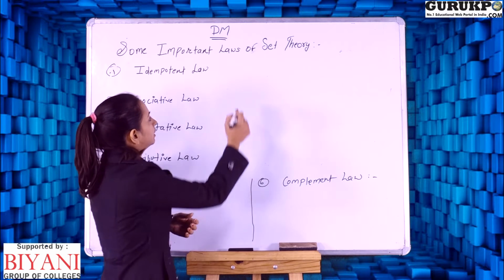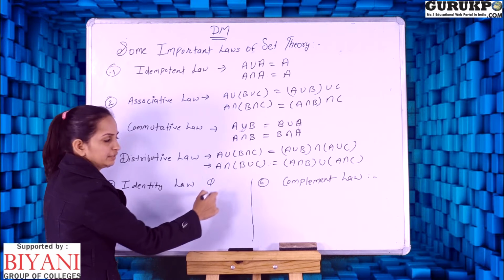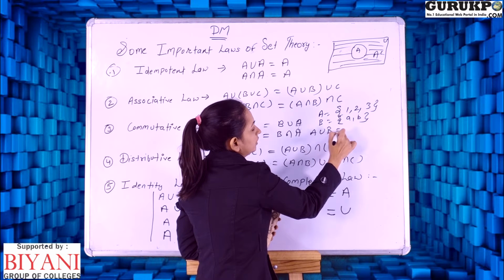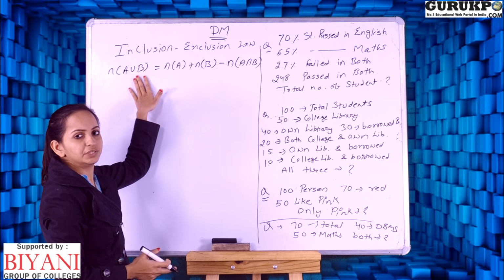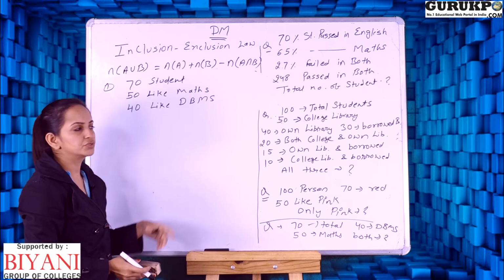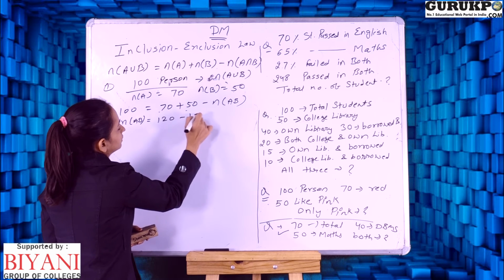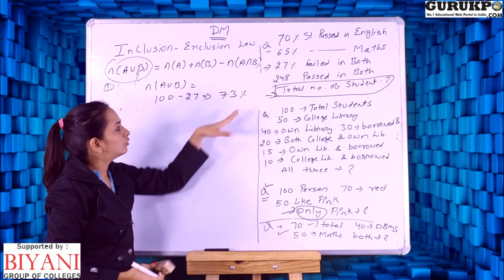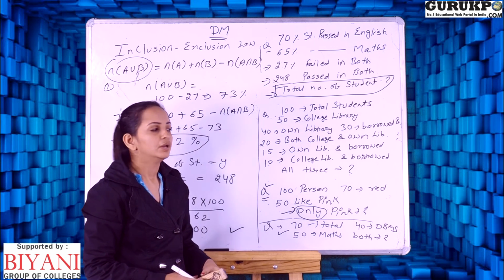Inclusion Exclusion Law(BCA)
Assistant Professor Pooja Arora explained about  Inclusion Exclusion Law